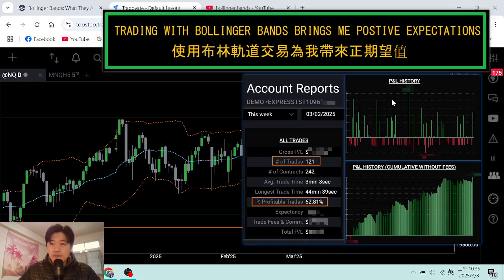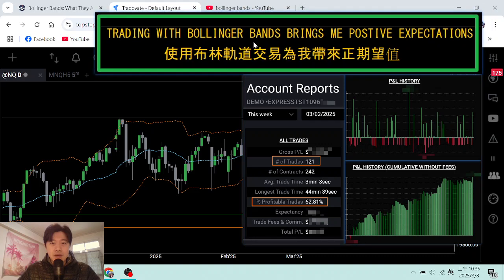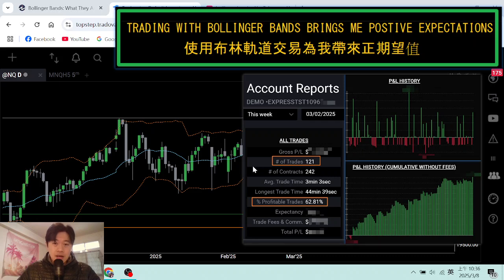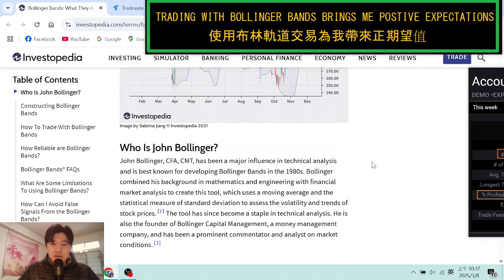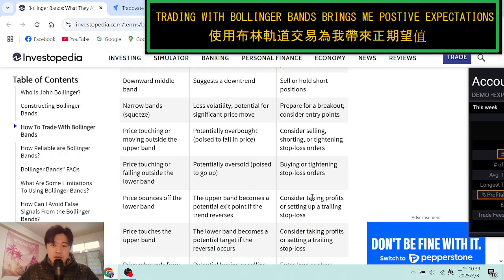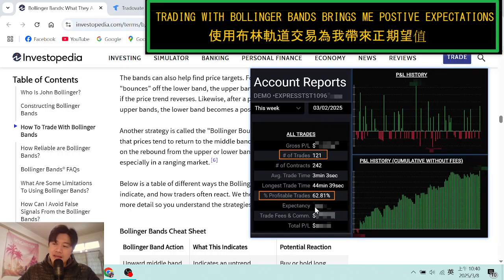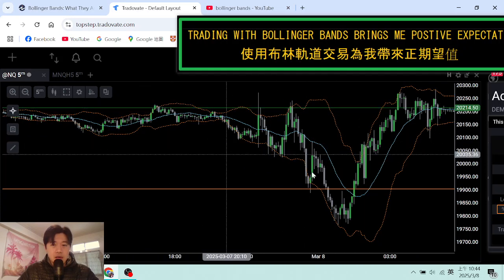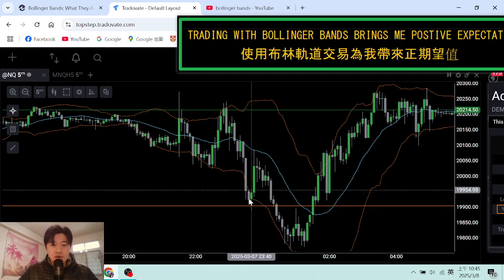3/8【Trading Bollinger Bands brings me positive expected value】使用布林軌道為我帶來正期望值(可選中文字幕)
* You can speed up if you think i'm talking too slow.
There are few words i misspoke.I hope you can still understand.
推薦1.5倍速觀看影片。

* 若看了我的影片對你交易有幫助的話，那恭喜你，
也希望你能把這份好的能量分享出去，祝大家都能成為有耐心的紀律交易者。
心存善念、盡力而為，祝福善良的你也能成為穩定的交易人，
祝福自私自利、品行不佳的人永遠練不成交易，哈哈~
不定期才會拍交易相關影片，有新的感觸才來好好分享，大家一起努力吧。

交易是個漫長的旅途，每階段的突破都需要花費長久時間去練功，才能得到升級，要成為長期穩定獲利的交易人，"毅力"和"平常心"是必要培養的特質，成功是給堅持努力不懈的人，一起加油吧 ~NEVER GIVE UP。

☆能賺錢的方法都是好方法，但只有 "適合你自己個性的" 才是最好的方法；本影片純粹分享個人經驗，作為分享交流娛樂使用，交易人要有自己的獨立思考判斷。

$ $ 豐盛信念下載 : "賺錢對我來說是一件很輕鬆、很簡單的事情"
     "交易時我總是很放鬆很客觀地觀察行情，符合策略訊號我都能毫不猶豫地進場測試，
      小停損或是獲利我都能開心接受結果"
     "我花出去的錢，都會以好幾倍的金額回流到我身上。"
     "幫助別人給我的心靈無比豐盛的感受，善念會持續延續得更廣。"
     "花錢支付帳單、或是花錢消費我需要/想要的東西、服務、體驗，都是很幸福的事情。"